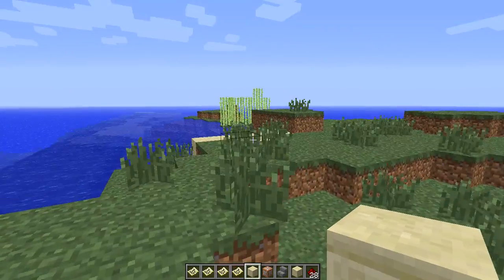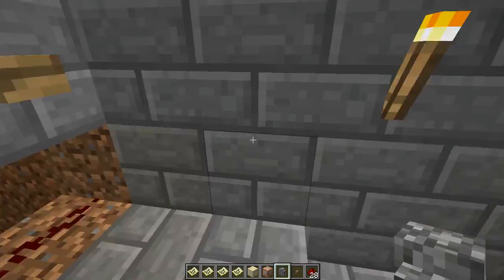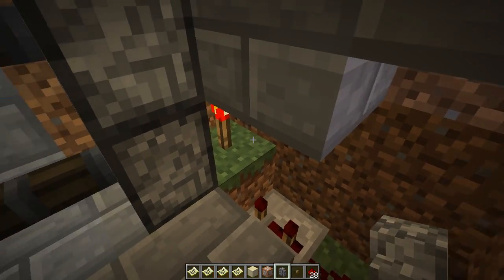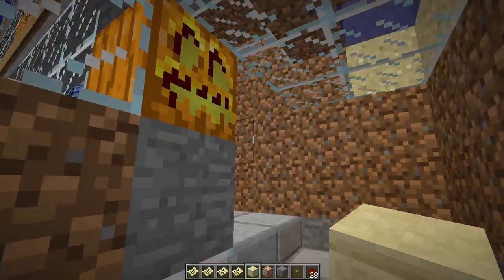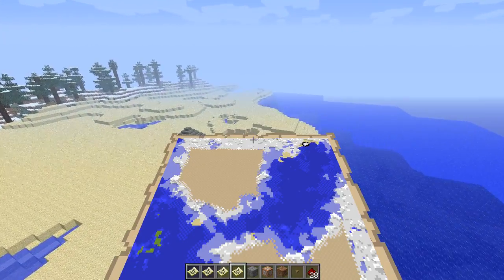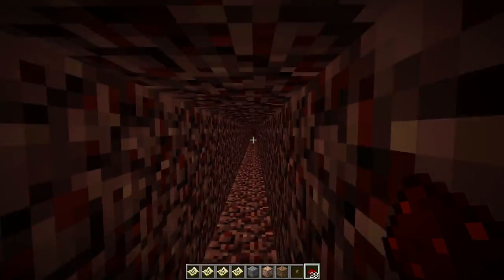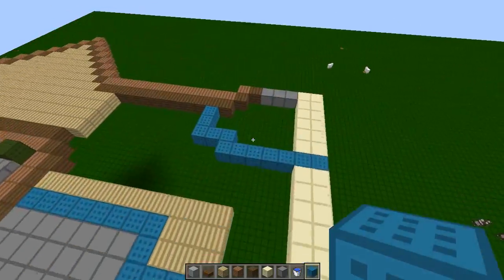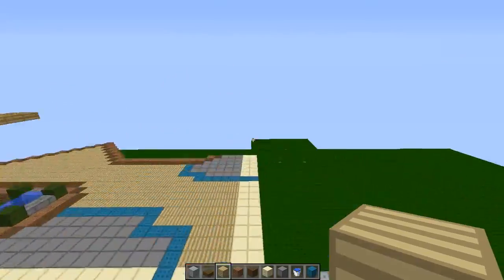Minecraft Construction & Adventure: Episode 12 - Snapshot & Construction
Hello everyone sorry for taking so long on uploading anything I've been building lots in the background, most of which would be boring to watch. I plan on getting more episodes of Race for the End out this week so look forward to that.  I recorded footage earlier this week but I thought that the commentary was boring and would be terrible to watch so I've recorded some new intro footage and sped up the building parts. In today's episode I show off a few of the features of the newest snapshot, show of my incredible luck with fortresses, and build some more on my FF12 model.